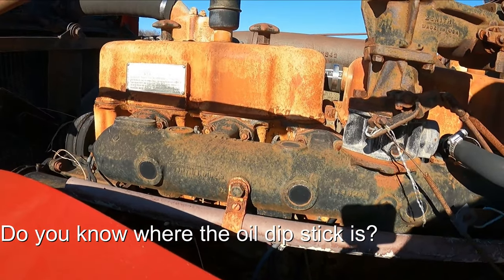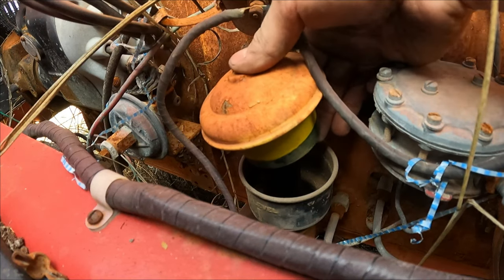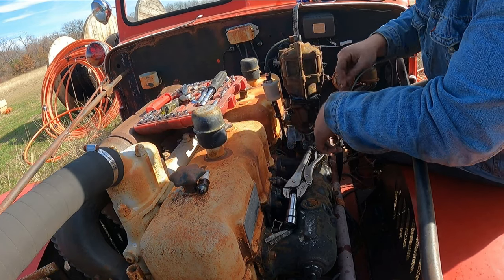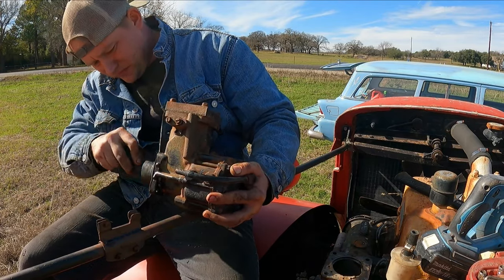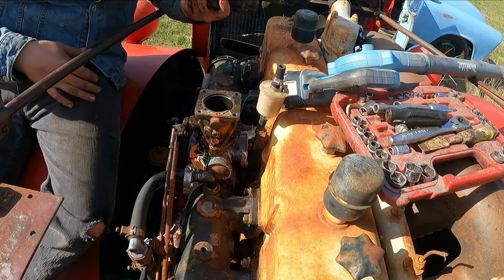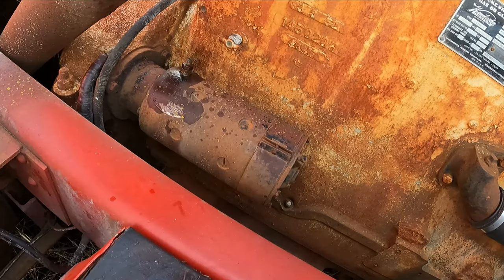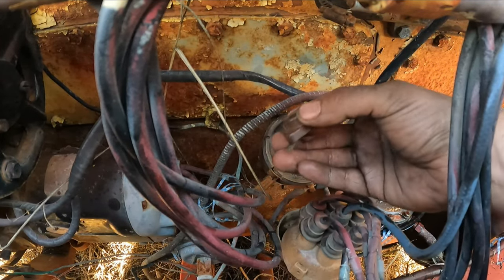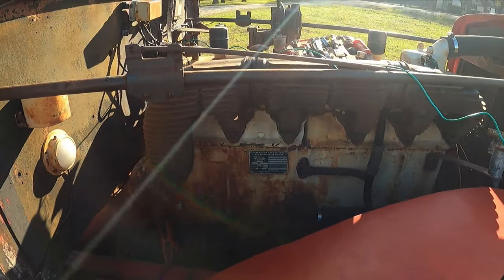Will it run? 779 CUBIC INCH 1952 Oren Fire Truck Parked 30 Years Revival cars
Today i was given permission to try to get a 1952? Oren Fire truck running for a new friend, after sitting for at least 25 years. The truck has sat outside with the hood off for 5 years. It has a 779 CUBIC INCH Waukesha straight 6!! Will it run? Lets find out.